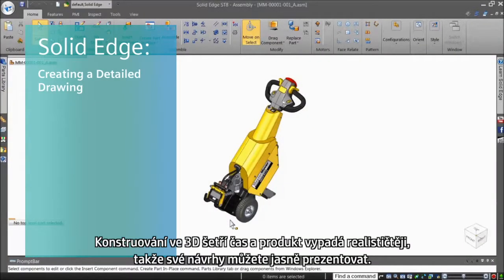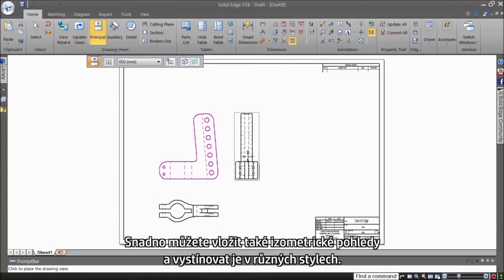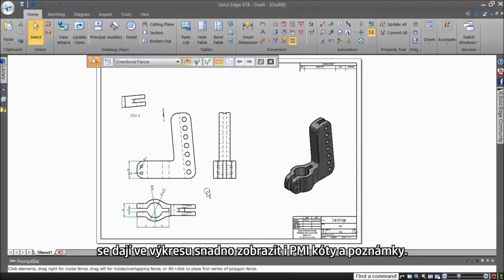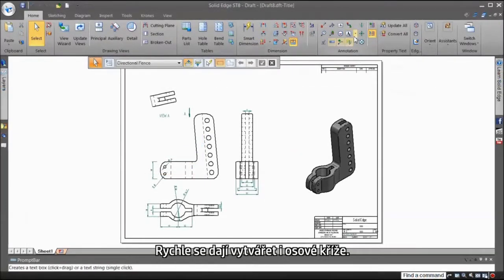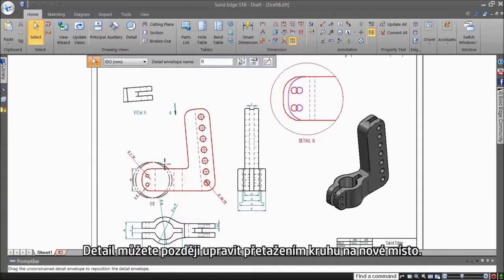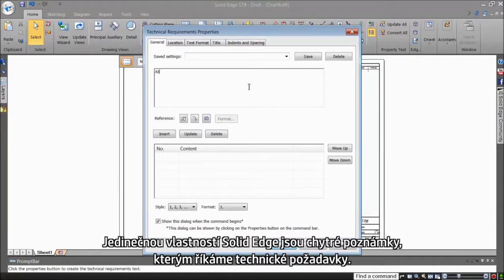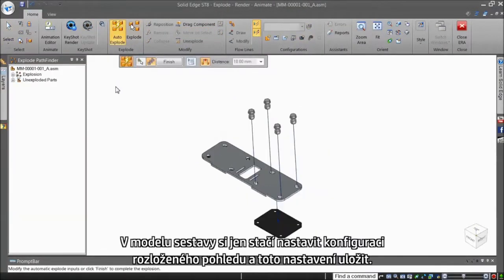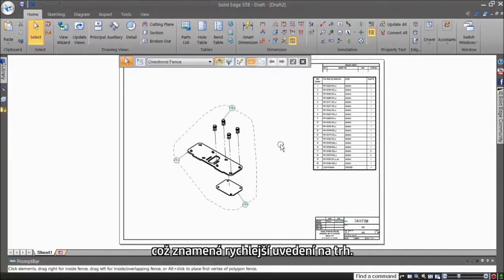Jak na výkresovou dokumentaci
Příprava technické dokumentace je časově náročný proces, s velkým důrazem na kvalitu výsledných výkresů. Solid Edge poskytuje širokou paletu funkcí, které nejen že pokrývají kompletně potřeby pro vytváření kvalitní výkresové dokumentace, ale také zrychlují práci a šetří cenný čas.